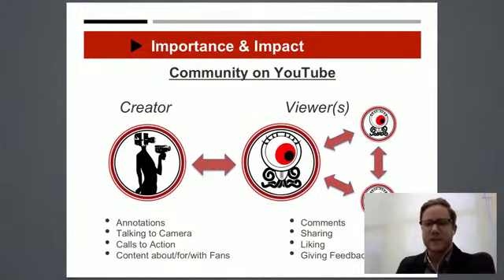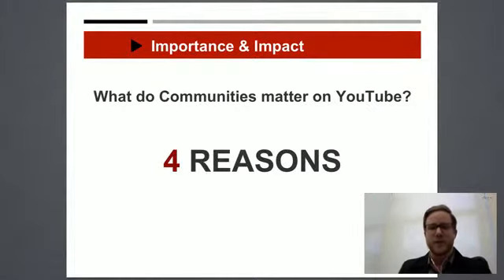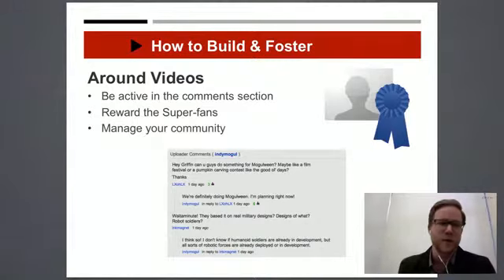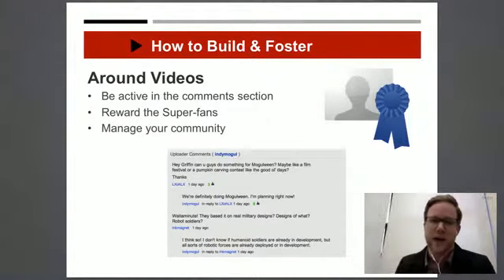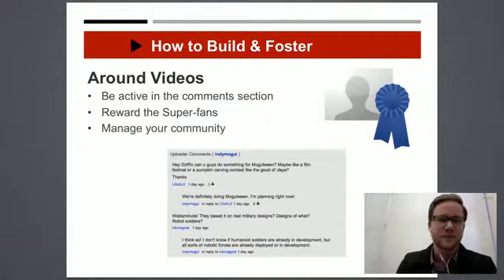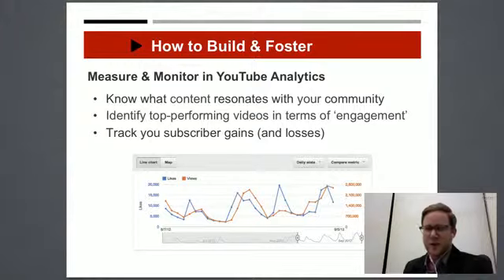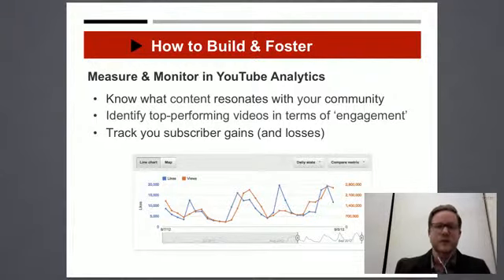Building a Powerful Community on YouTube